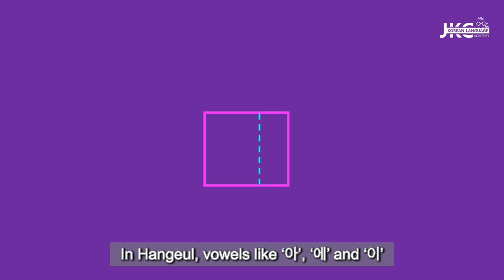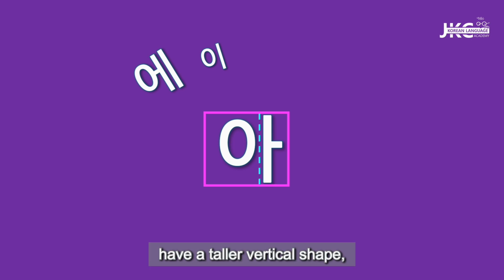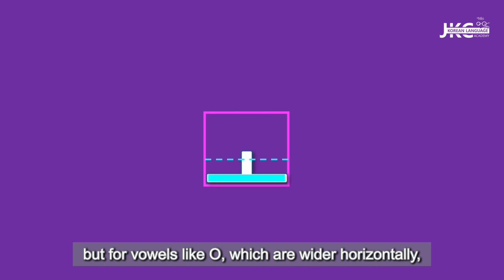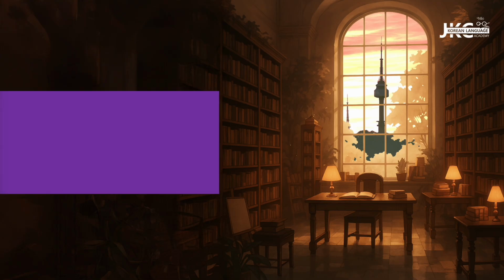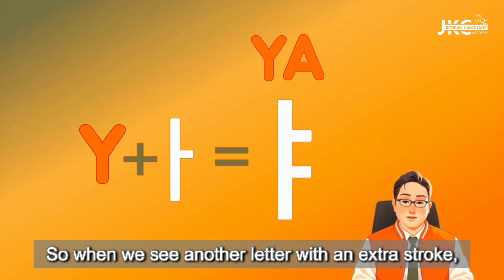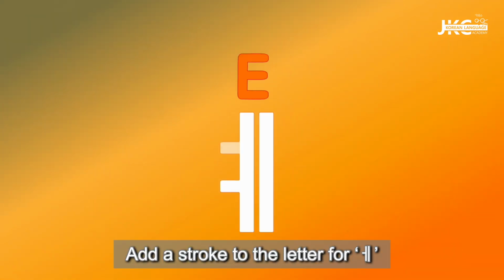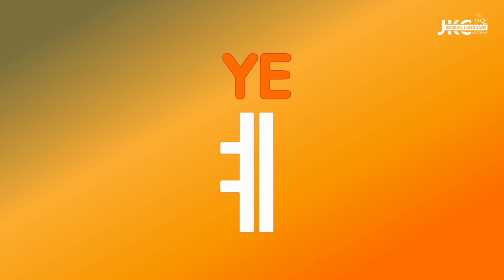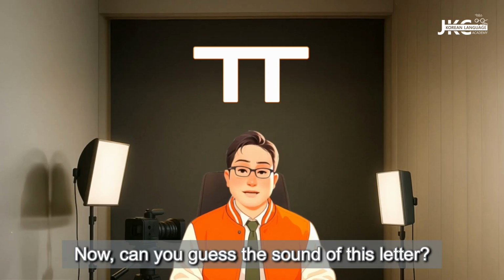All Korean Vowels Full Compilation 20min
📚 This is a full compilation of my Korean vowel lessons, gathered into one complete 20-minute video.
If you've already watched the individual videos, use this as a perfect review. If you're new, this is your all-in-one lesson!

00:00 Korean vowel 'ㅏ'
02:58 Korean vowel 'ㅔ' & 'ㅐ'
04:13 Korean vowel 'ㅣ'
05:06 Korean vowel 'ㅗ'
06:44 Korean vowel 'ㅜ'
07:55 Korean vowel 'ㅡ'
09:28 Korean vowel 'ㅢ'
10:13 Korean vowel 'ㅓ'
11:30 Korean vowel 'ㅞ', 'ㅙ' & 'ㅚ'
13:30 Korean vowel 'ㅝ'
14:14 Korean vowel 'ㅟ'
15:20 Korean vowel 'ㅑ'
16:05 Korean vowel 'ㅖ' & 'ㅒ'
17:36 Korean vowel 'ㅛ'
19:00 Korean vowel 'ㅠ'
19:28 Korean vowel 'ㅕ'
19:54 Korean vowel 'ㅘ'

This worksheet will help you practice writing and pronouncing all the Korean vowels we covered. Great for beginners!